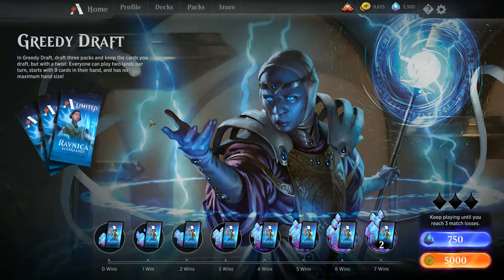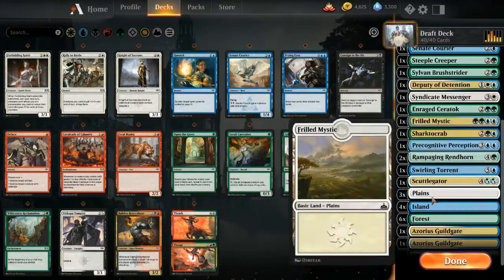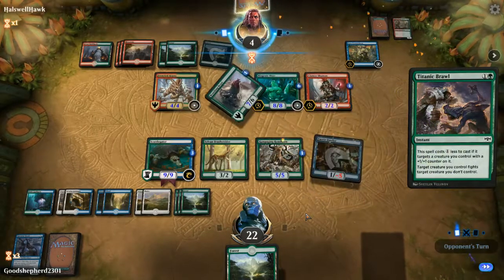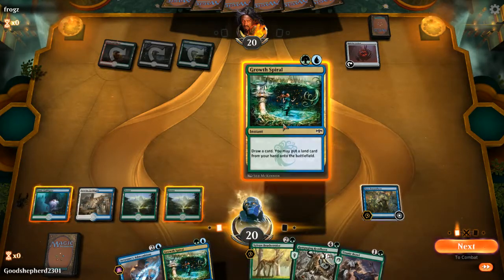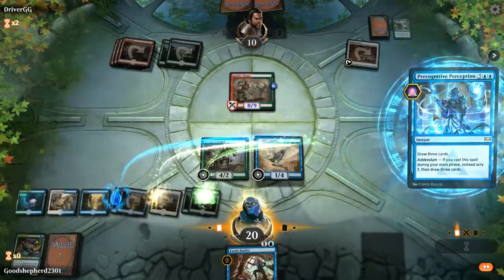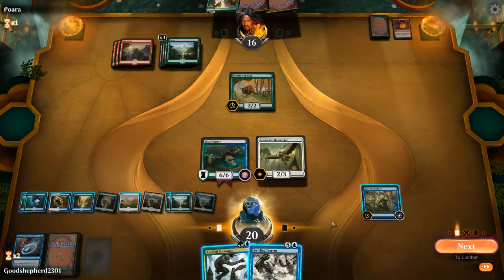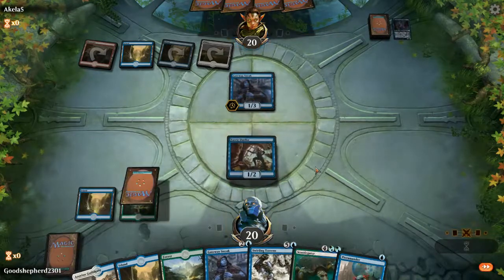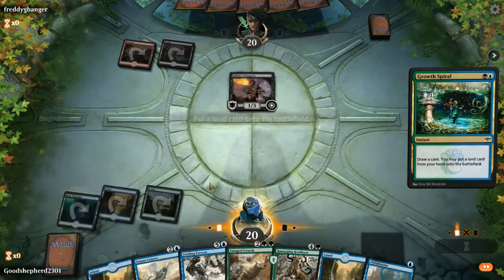MTG Arena Run: Greedy Draft: Ravnica Allegiance Edition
MTG Arena Run is an hour-long run of gameplay on the closed beta of Magic: the Gathering Arena.

On this episode, we load up the big guns again and enter the world of... is it exploration or greedy draft? Branding aside, we make a meta assumption that card draw is king... and it also helps that we manage to open into blue with both Azorius and Simic.